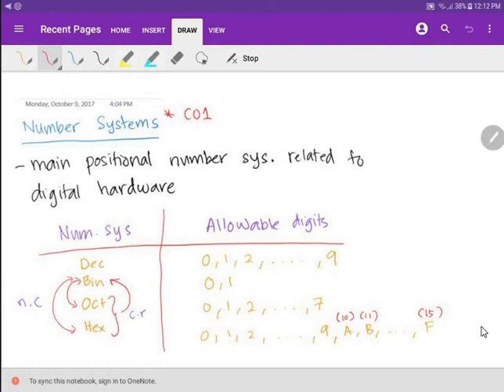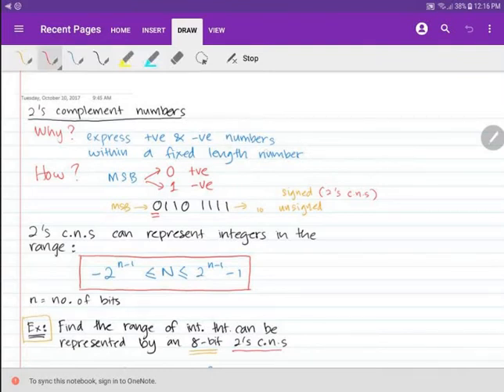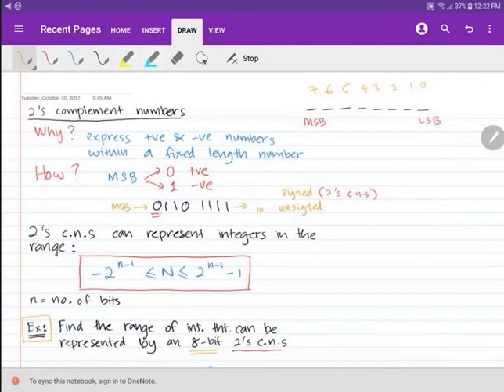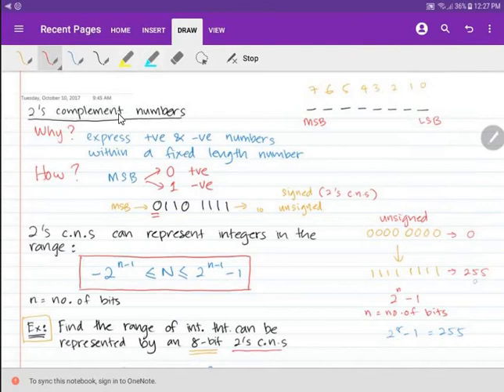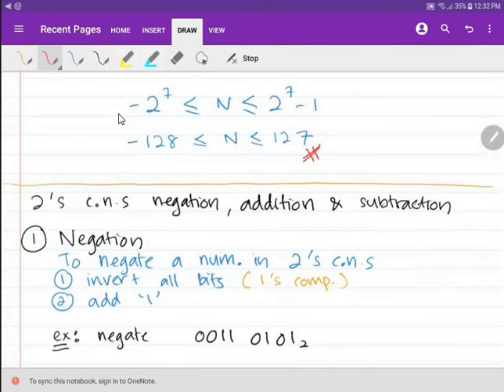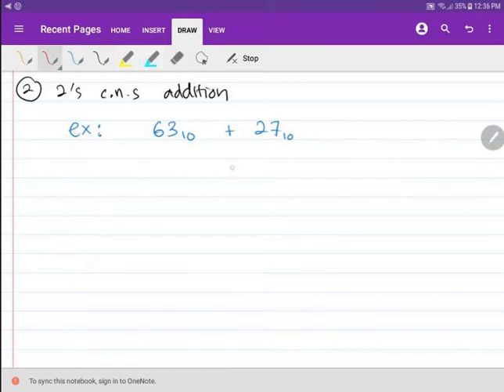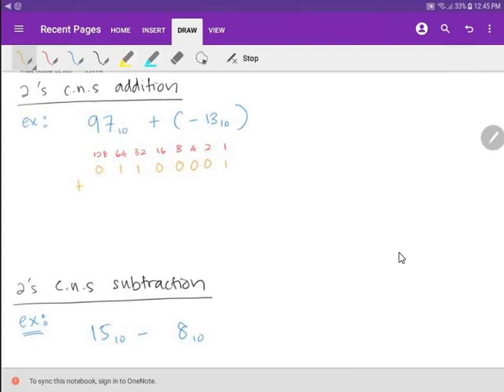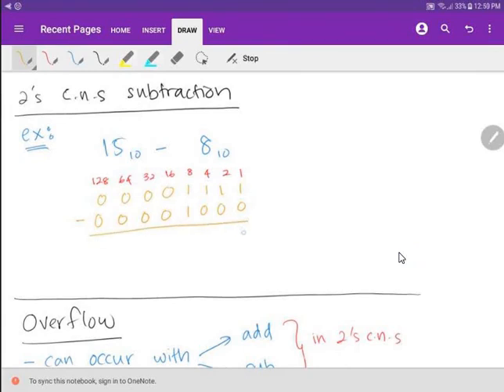Intro to Number Systems pt1